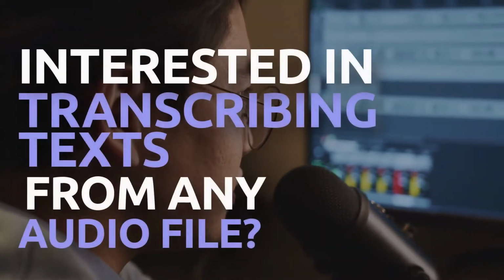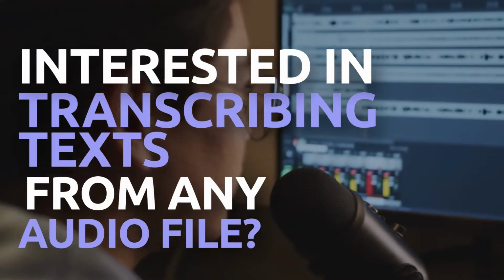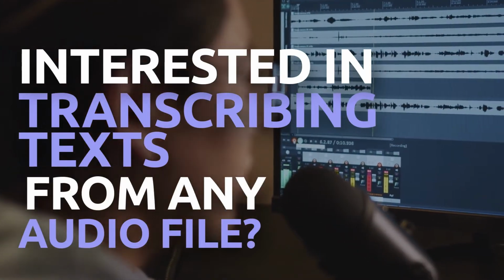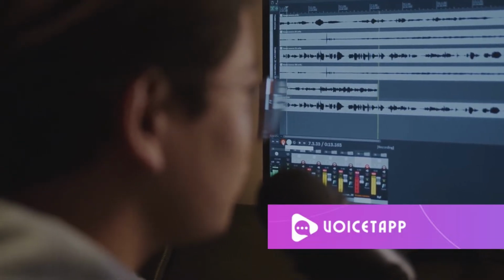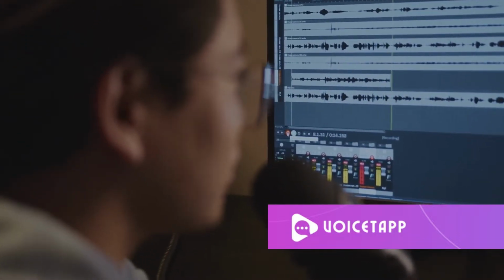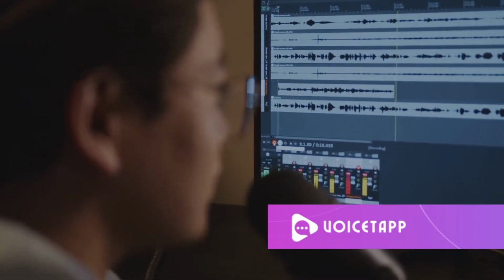How to Generate Texts from Videos using the Voicetapp App | Lifetime Deal !!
📣 If you need to transcribe audio or videos, then the Vocietapp app is a great way to do it. This app is a great way to extract text from any audio or voice.

❇️ In this video, I'm sharing how to generate texts from videos using the Vocietapp app. This app is a great way to extract text from any audio or voice, transcribe videos, and make transcription projects easier.

If you're looking for a way to generate text from videos, then the Vocietapp app is the perfect tool for you! This app is easy to use and can help you extract text from any audio or voice. With this app, you'll be able to transcribe videos quickly and easily!

1 - Discount valid for new users only
2 - Visit the AppSumo deals page via the product link above
3 - Please wait a few seconds for a discount popup to display

👇 Don't forget to Visit and Register on our Website to Find additional offers 👇

About SoftwareTrailers.com —
We make short videos about great software to help educate potential customers. We focus on Limited-time deals and other short walk-through about great software’s for entrepreneurs and small-businesses globally. We hope our videos are helpful and pack a lot of information in short snippets. All the best, Onil, Founder